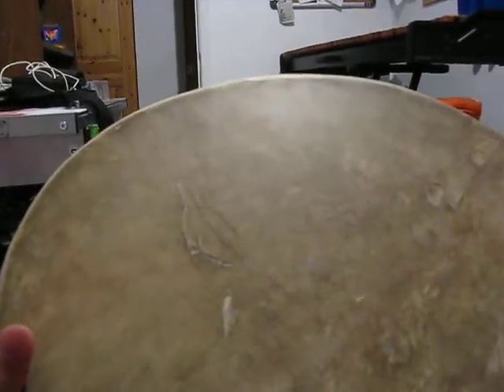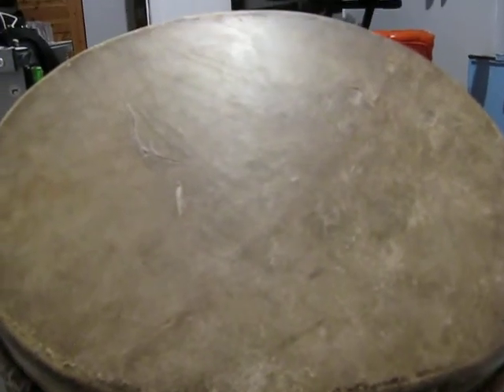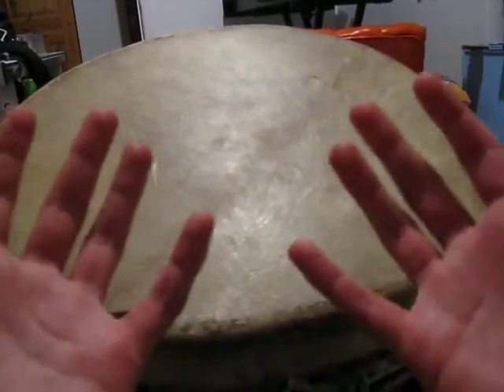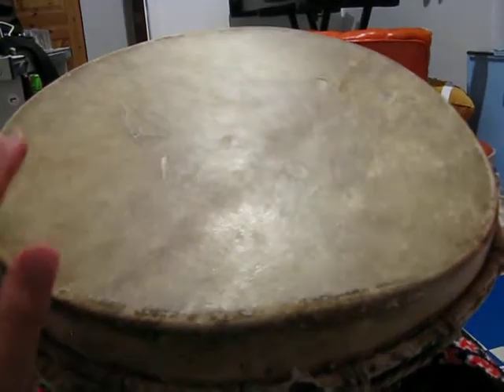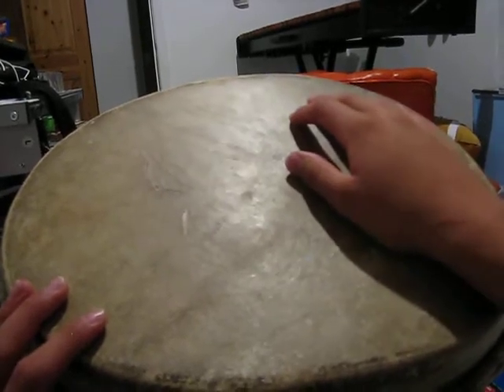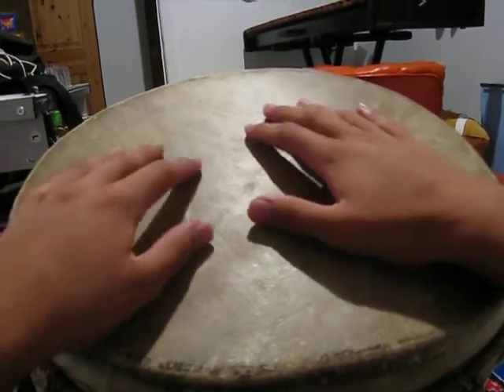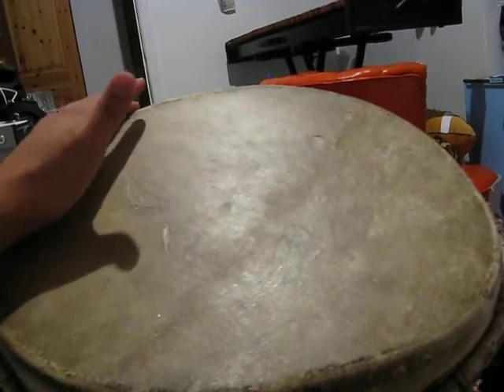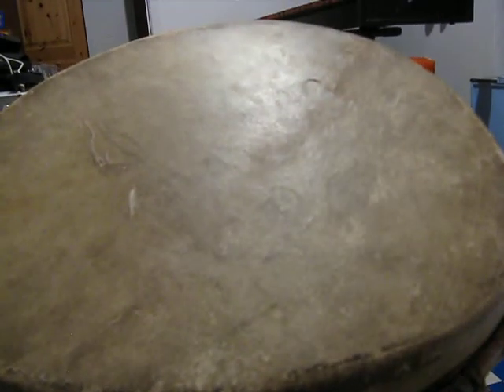New Djembe Technique!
I found a new way to play djembe! I think. Please let me know what you think of my method, whether I'm an uncultured ingrate or if I'm on to something.